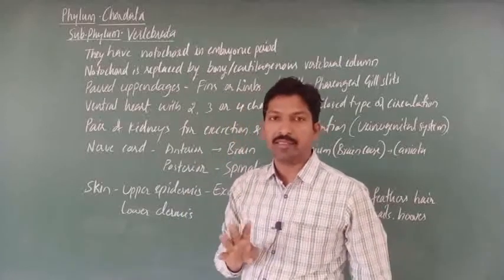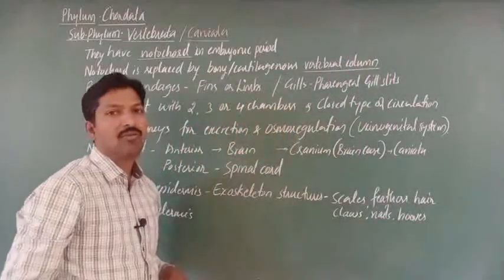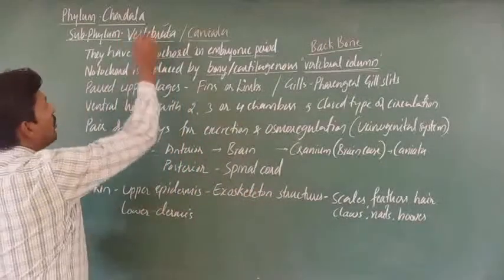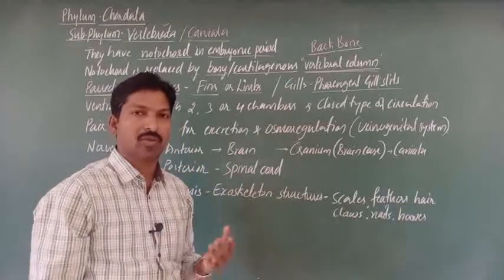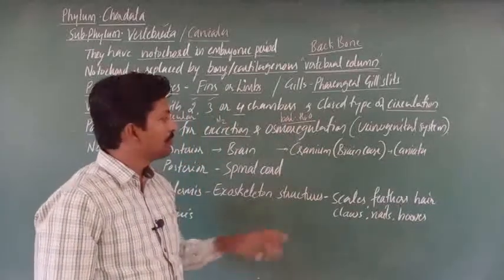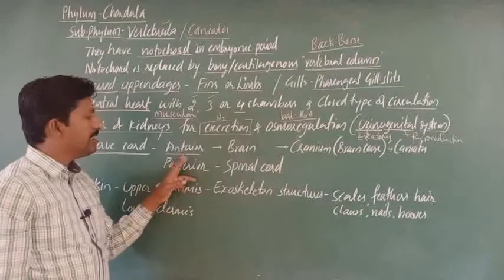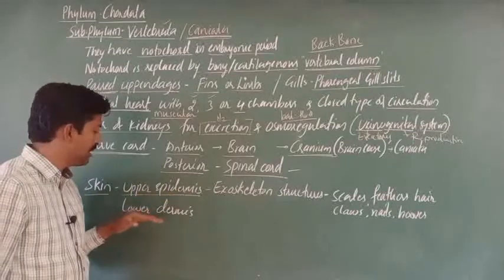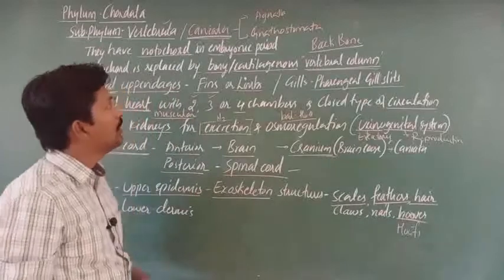Animal kingdom Sub-phylum Vertebrata puc1